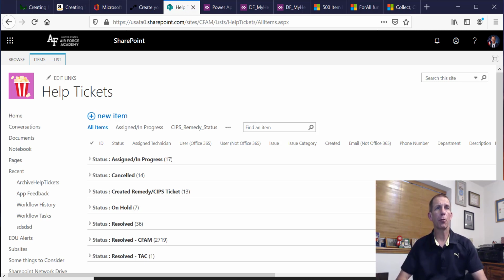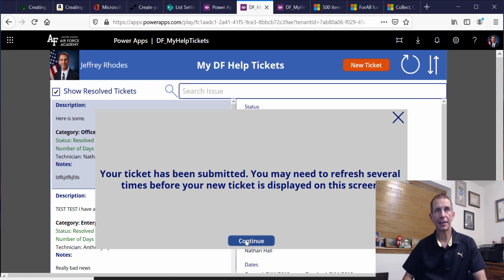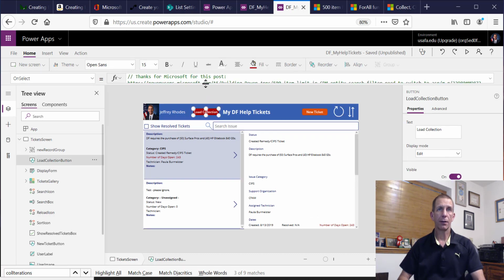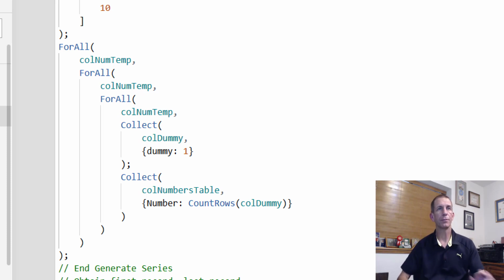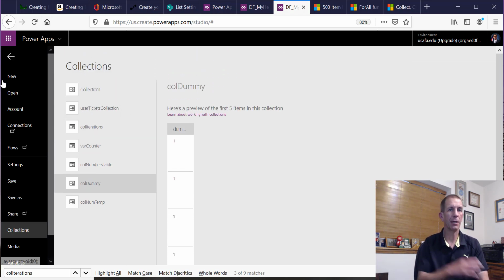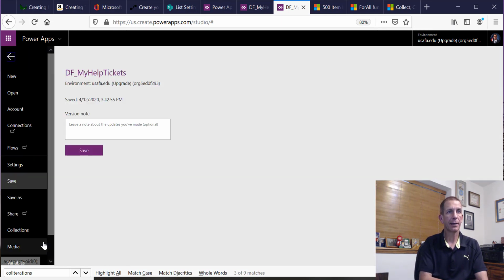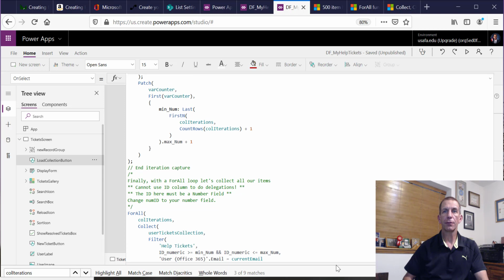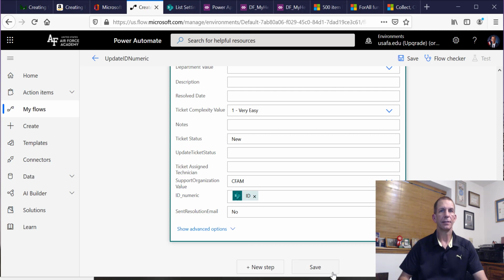Overcoming Delegation Issues with PowerApps, SharePoint, and Flow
In this video, we look at how to use the technique described in to overcome delegation limits in PowerApps using a SharePoint data source. We also implement a corresponding Power Automate Flow to copy the ID value to a numeric column each time we create a record.